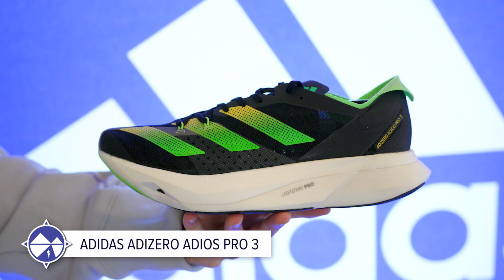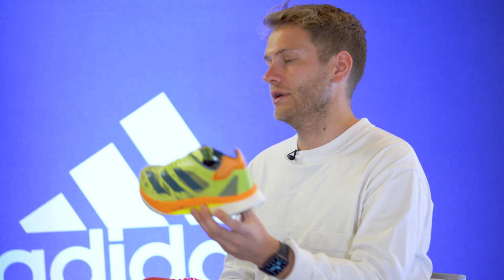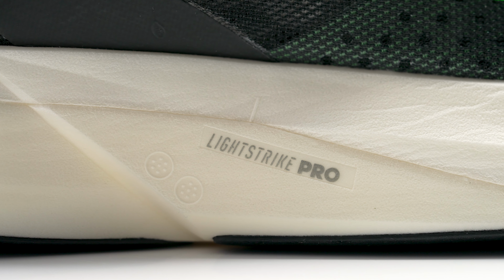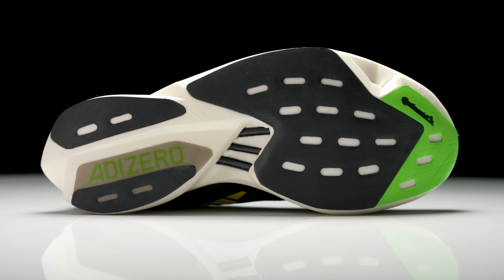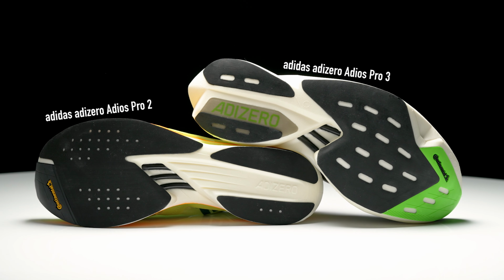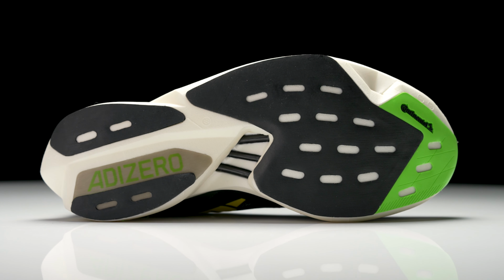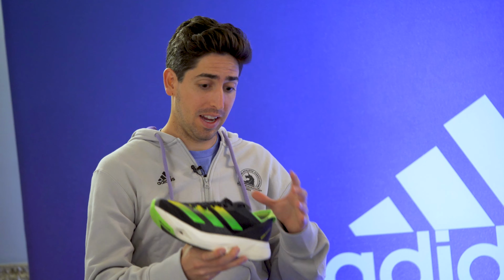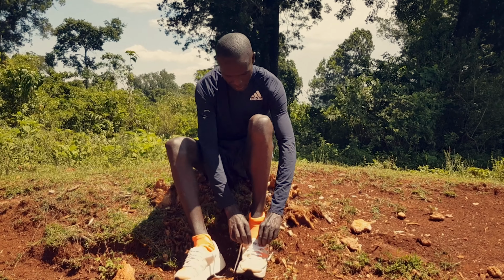adidas adizero Adios Pro 3 Designer Deep Dive | Building the Fastest Adios To Date!!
The adidas adizero adios Pro 3 is finally here and we got to sit down with the adidas team to chat about how they made their premier carbon plated marathon racer even faster. With more lightstrike pro foam, modified carbon rods, and an even lighter upper, the Adios Pro 3 delivers an innovative racing expierence that is built to help take down World Records!

The adidas adizero Adios Pro 3 is available NOW at Running Warehouse!

adidas adizero adios Pro 3 Designer Review | Fastest Carbon Plated Super shoe of 2022? Nike Alphafly 2, Nike Vaporfly 3, or adidas Adios Pro 3?